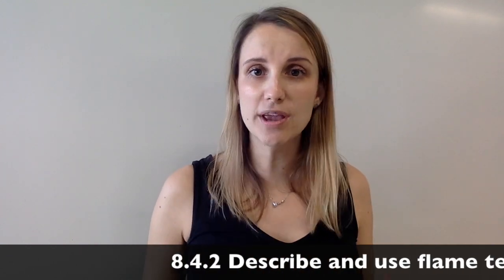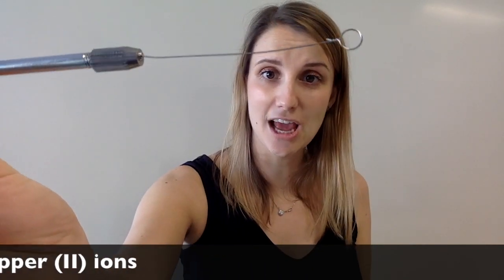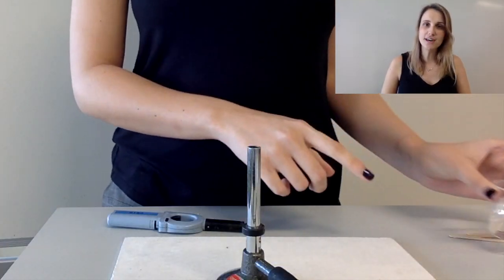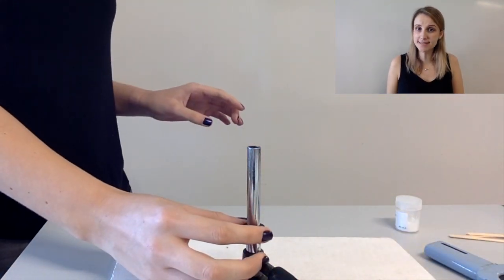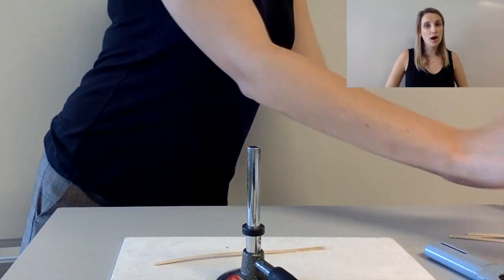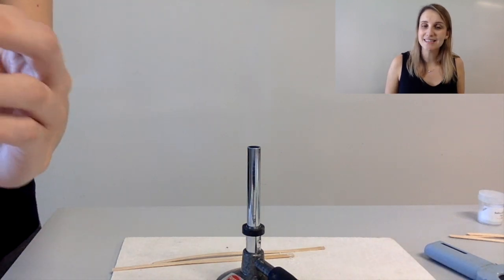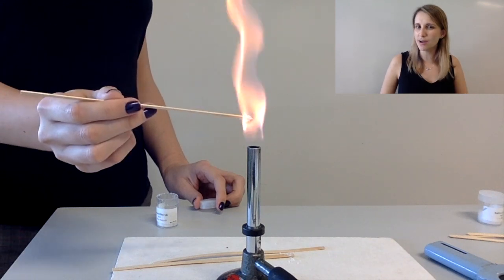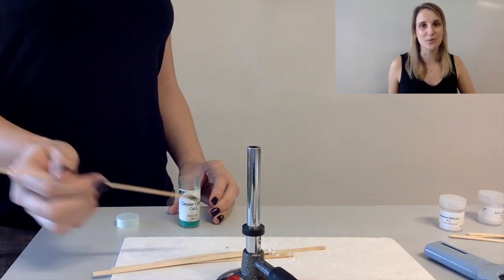Flame tests - lithium, sodium, potassium and copper (II) ions GCSE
All the GCSE flame tests demonstrated by me.

Lithium ions: red flame
sodium ions: yellow-orange flame
potassium ions: lilac flame
copper (II) ions: blue-green flame